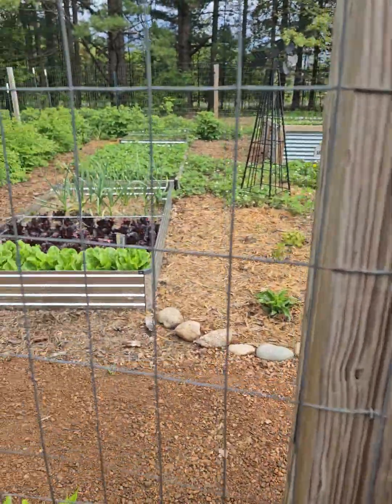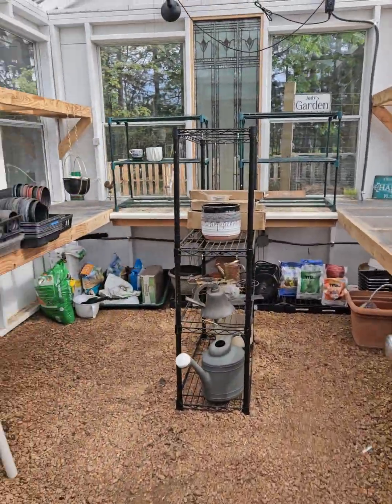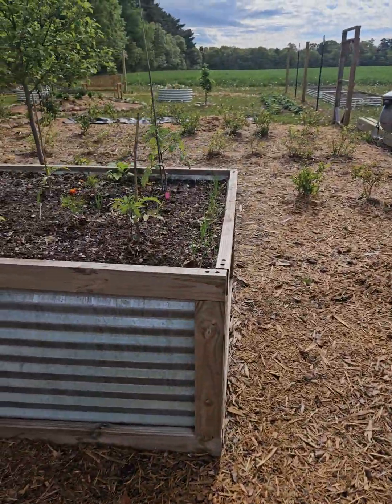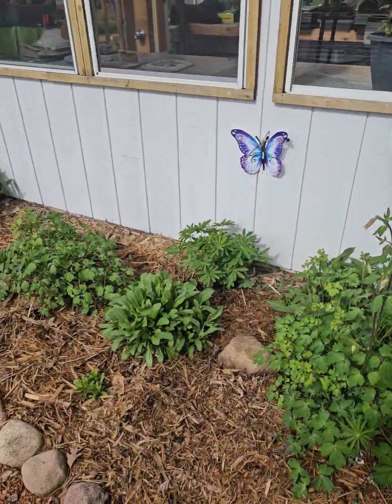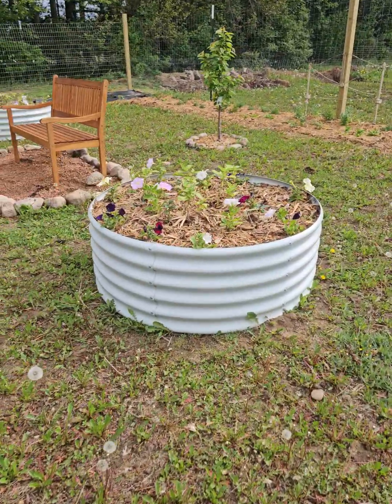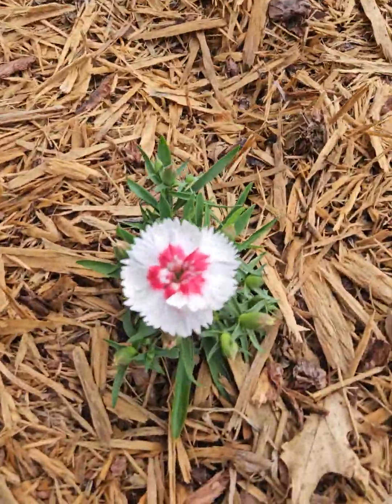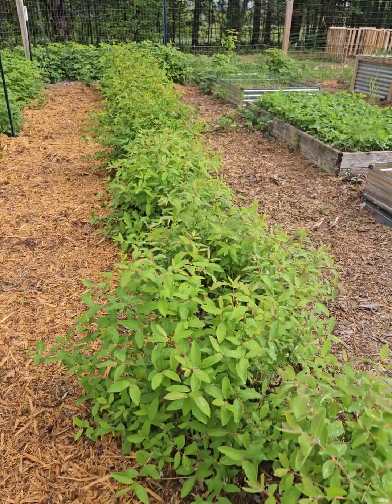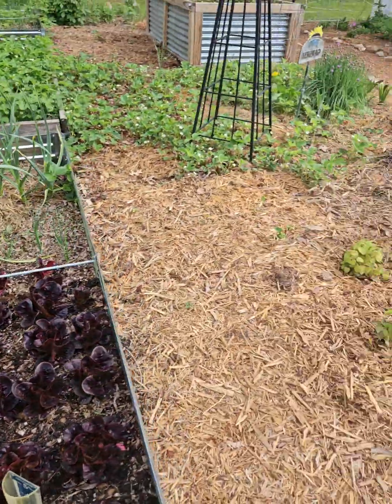Late May 2025 Garden Tour in Zone 4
Early Garden Tour 2025. New Garden expansion and new plants this year!